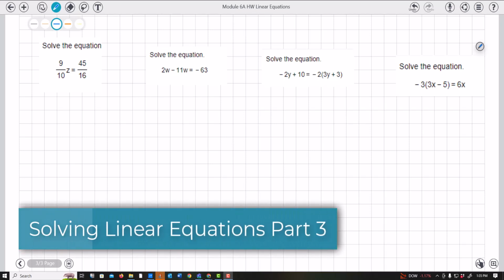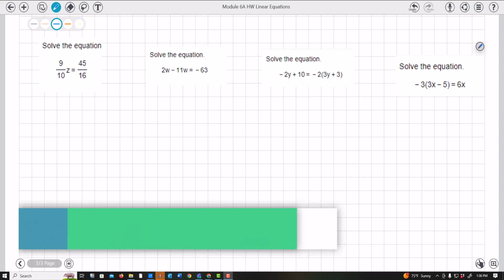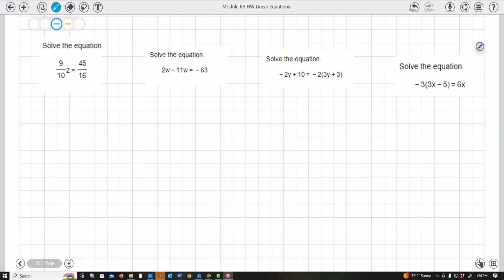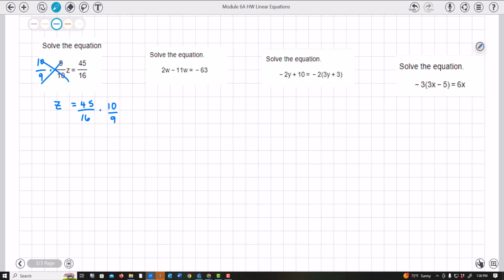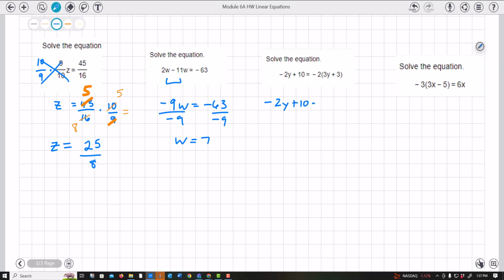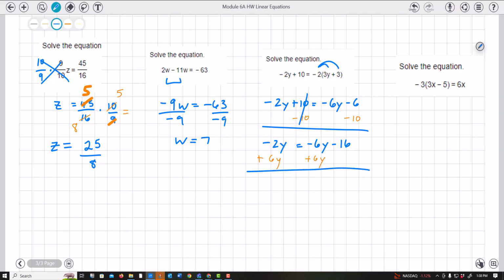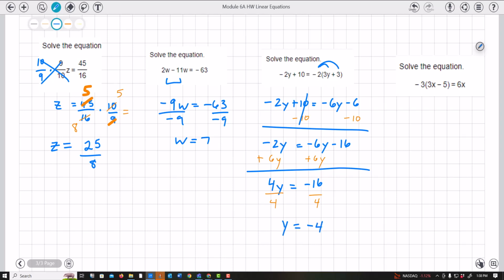Solving Linear Equations Part 3